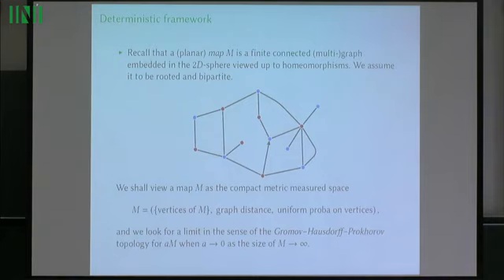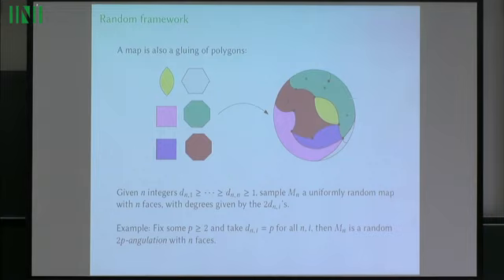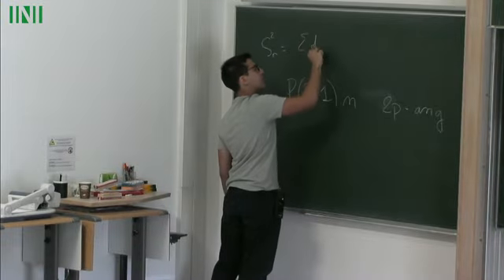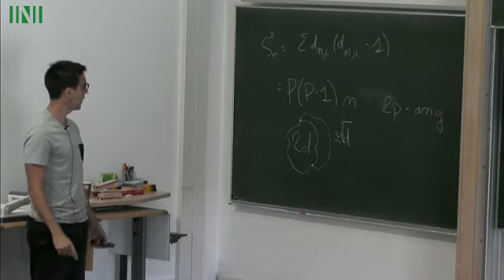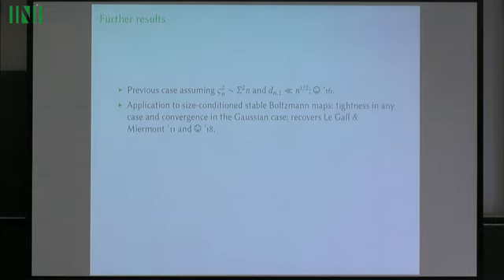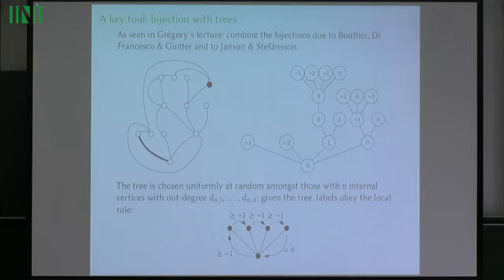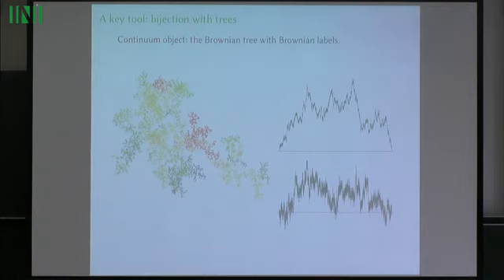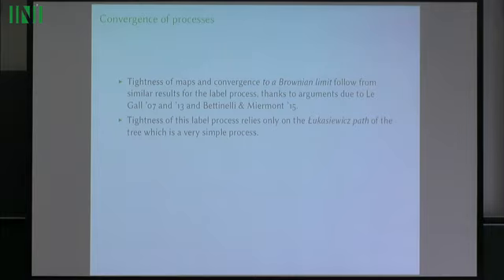Dr. Cyril Marzouk | Geometry of large random planar maps with a prescribed degree sequence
Title: Geometry of large random planar maps with a prescribed degree sequence
Speaker: Dr Cyril Marzouk (Université Paris Saclay)
Date: 13th Jul 2018 - 9:10 to 9:30